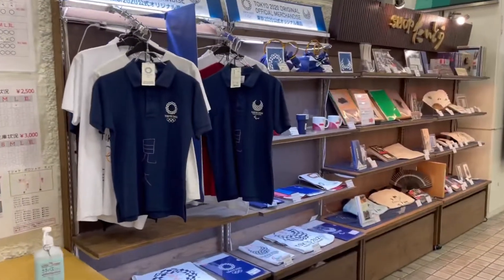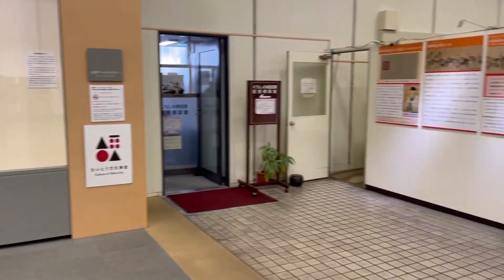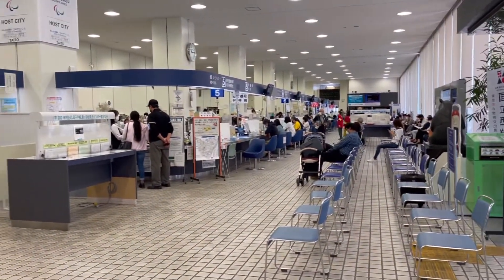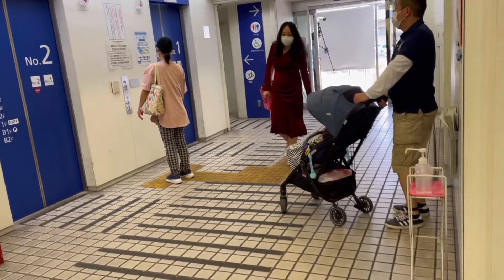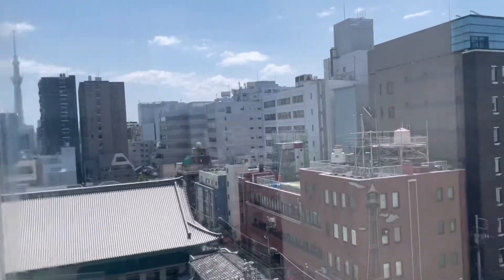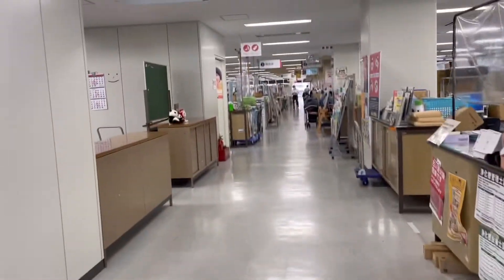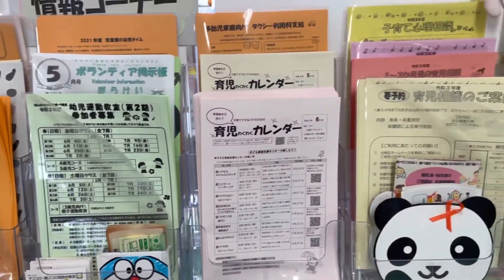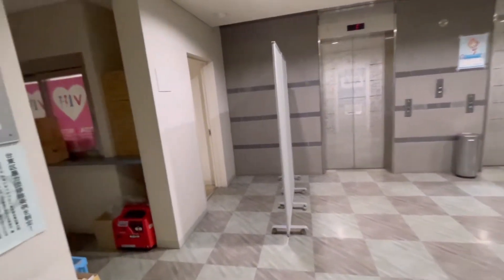littimemoryvlogs | Ward offices in Japan | Indian in Japan | Experiencing a Japanese govt. office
Published on 16th May 2021

Ever wondered how government offices in different countries work, so here I am sharing my experience of a Japanese ward office where you get all information related to your area, register yourself for various govt facilities and provisions.
If you are a foreigner living in Japan and are not fluent with the Japanese language don't worry, these offices are language friendly.
So pls watch the vlog and get to know how it is, to be living in Japan as a foreigner.
Hi, I am Litti aka Supriya, an Indian from the state of Bihar (a qualified teacher by profession) who married a Japanese Indian man aka Sushi. We are parents to a beautiful angel named Rahini.
I post videos related to parenthood in form of vlogs/product reviews/experiences of young parents and as a professional educator. I am also interested in trying out new stuff which helps me keep up with the changing times so I also post reaction videos under the series littireacts.
Through my videos, I share my personal experience of being a new young parent in the crucial times of the pandemic covid -19, tips I follow to give my child a normal and positive growing environment.
The series reviewsbylitti are my reviews about different products I use for Rahini as well as for myself. The littimemoryvlogs are important days of my life that would help us to connect on an intrapersonal level.